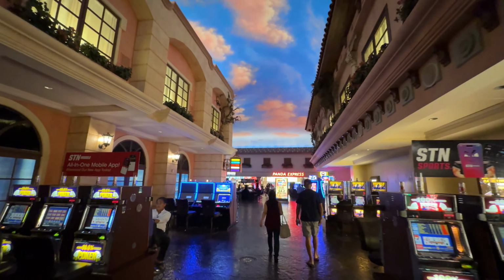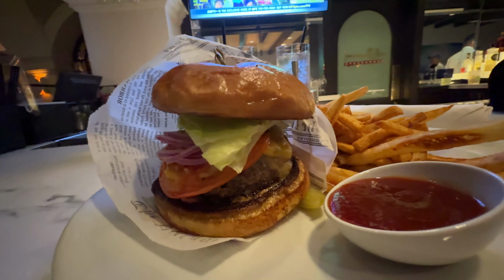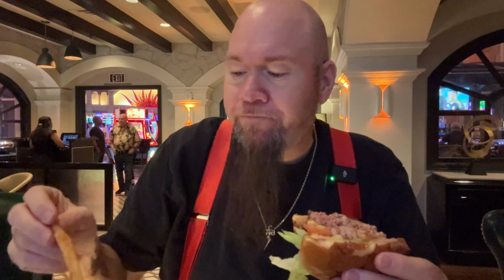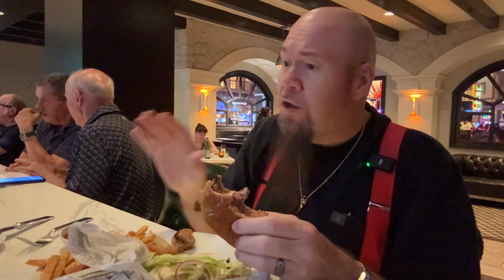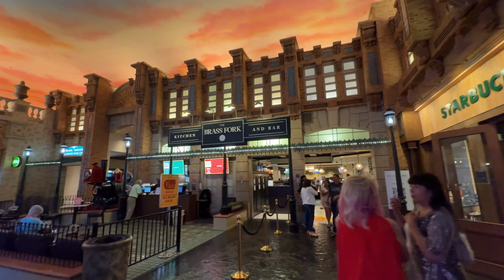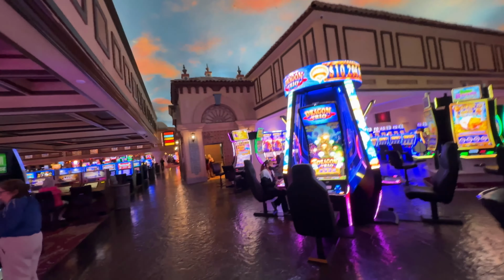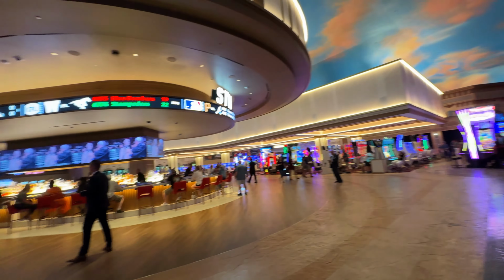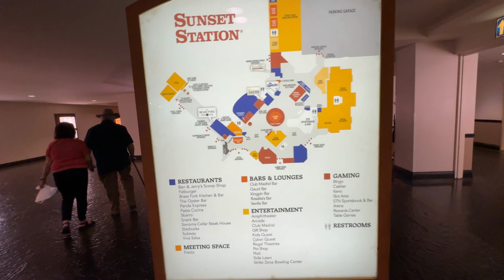Sonoma Cellar Burger at Sunset Station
I try the Burger at Sonoma Cellar Steak House at Sunset Station,
on Sunset, across from the Galleria Mall.